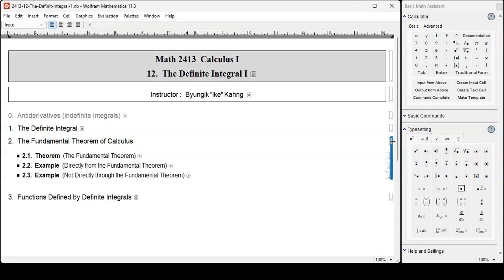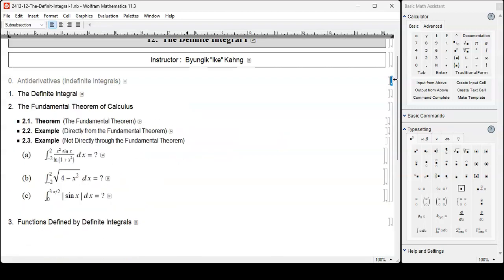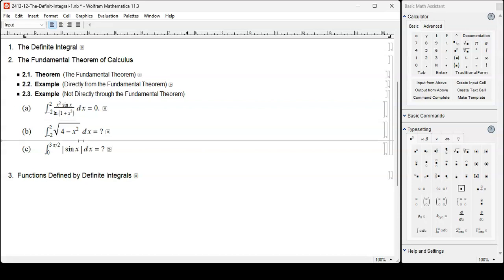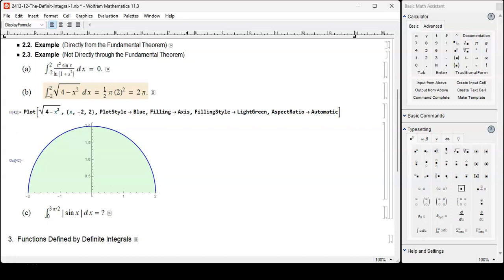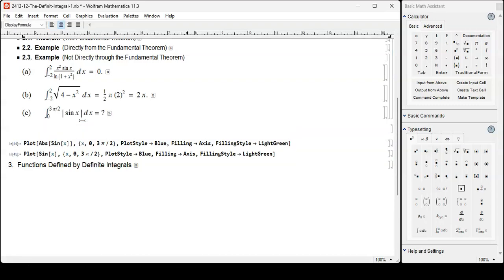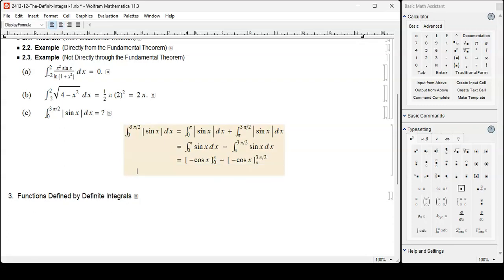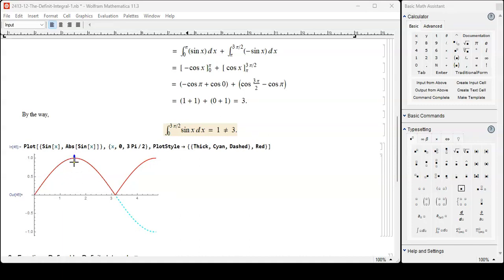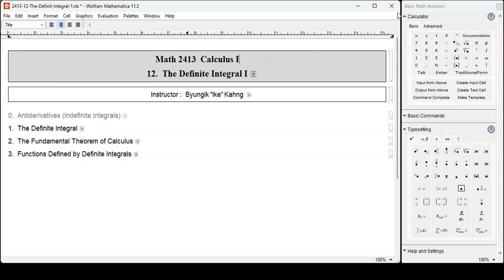2413-12-2B The Fundamental Theorem 2